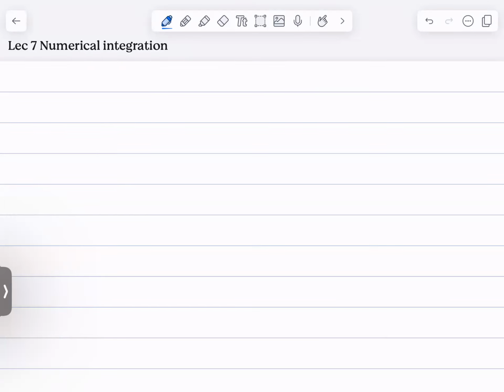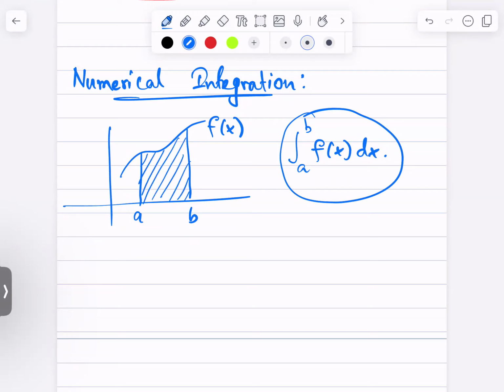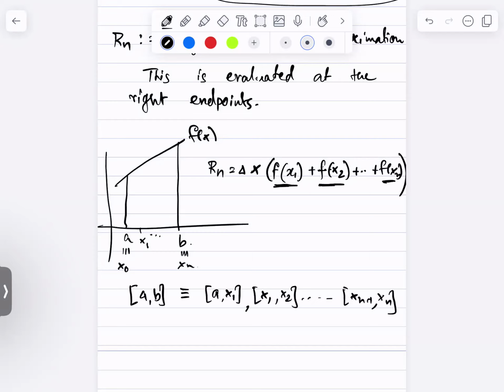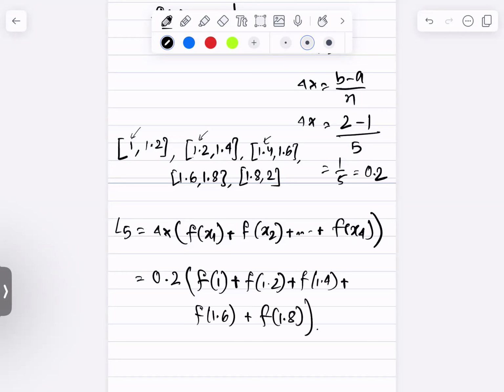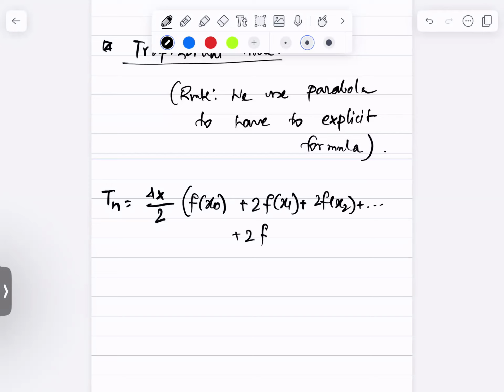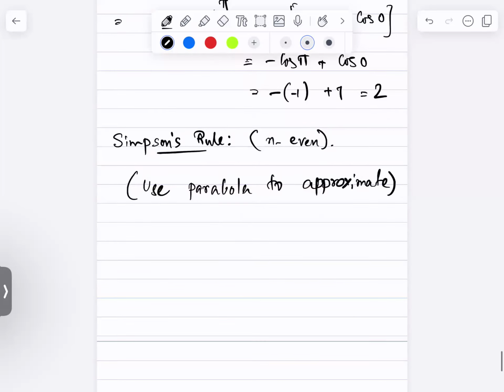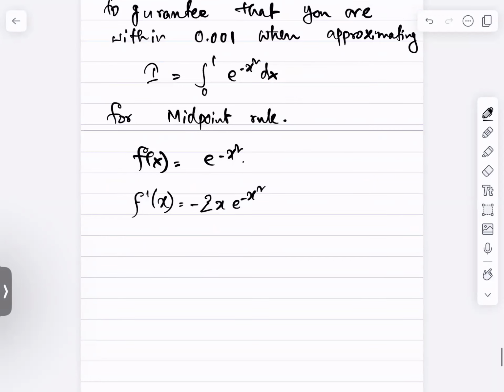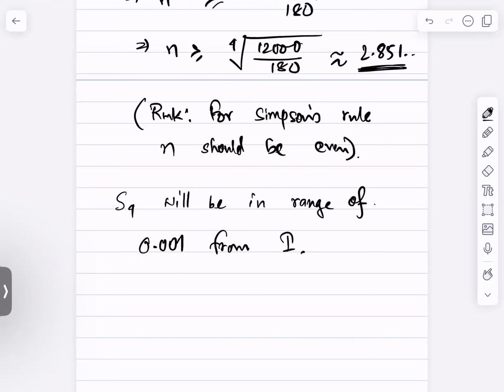Lecture 7 Numerical Integration